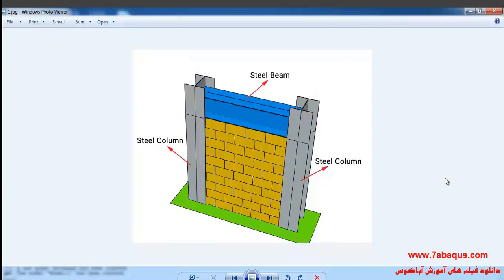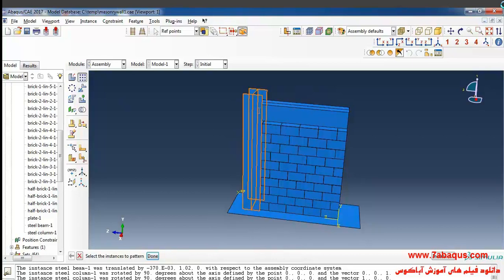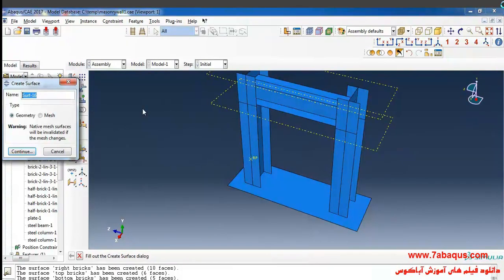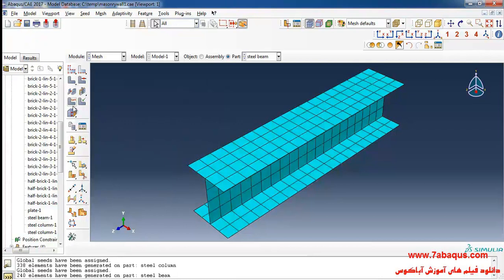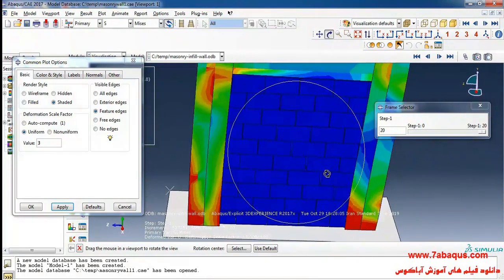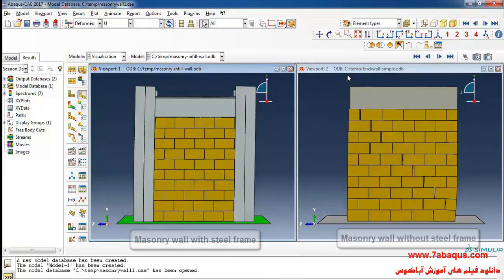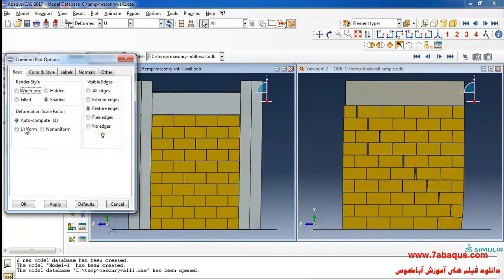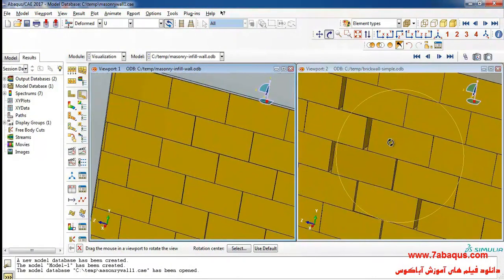Simulation masonry infill wall Abaqus